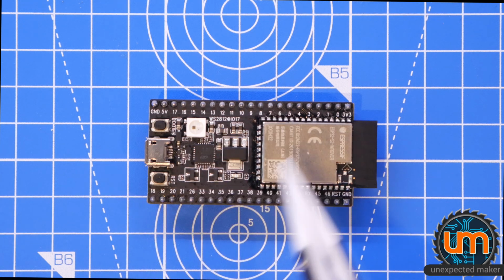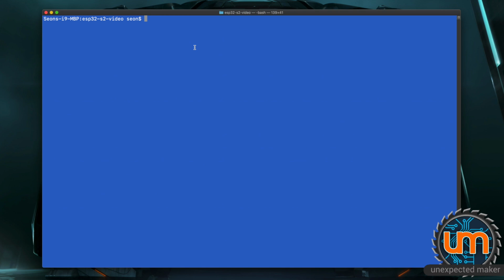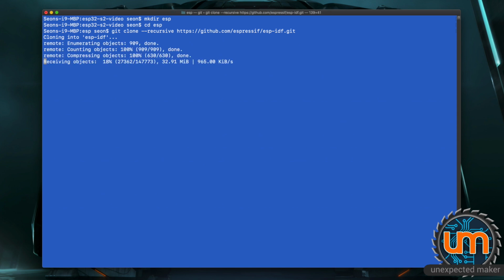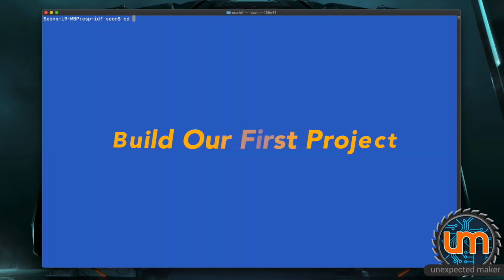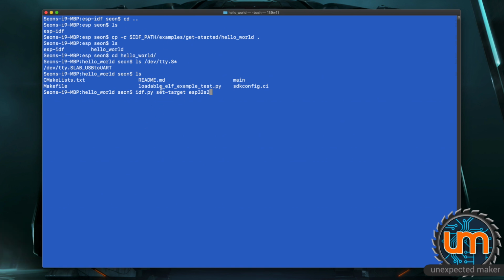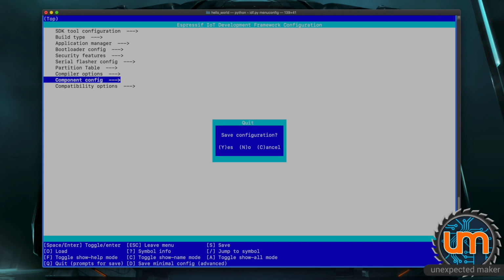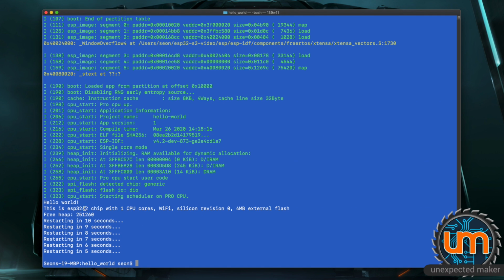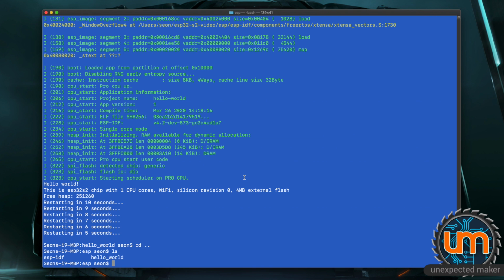ESP32-S2 - How to get started with the ESP-IDF...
You got a new ESP32-S2? Yay! Not much you can do with it unless you know how to use the ESP-IDF, so let's find out how to install it, set it up for the ESP32-S2 and build & flash our first project!

Certificate issues running install.sh ?
Specifically look at the last comment for a way to fix it.